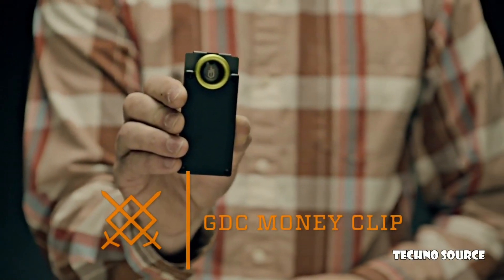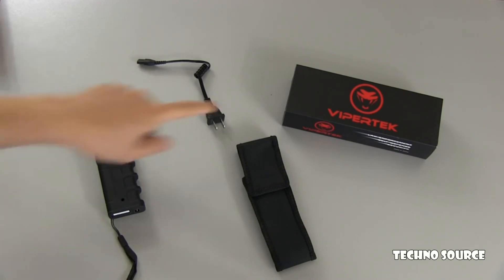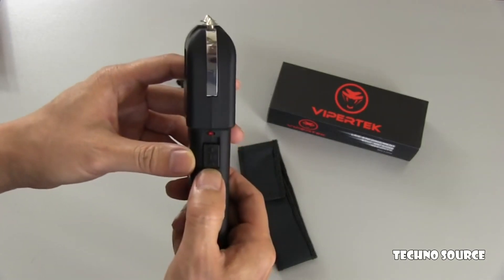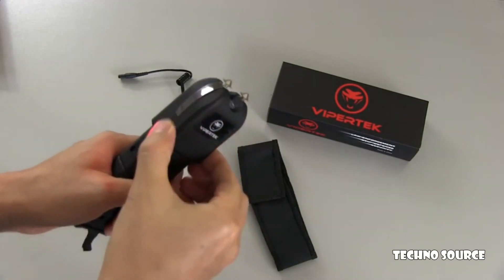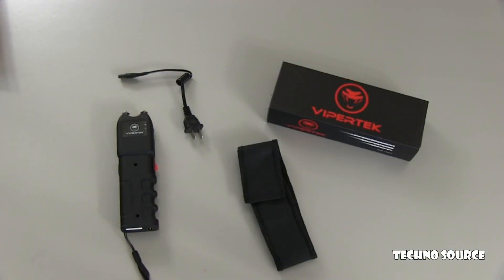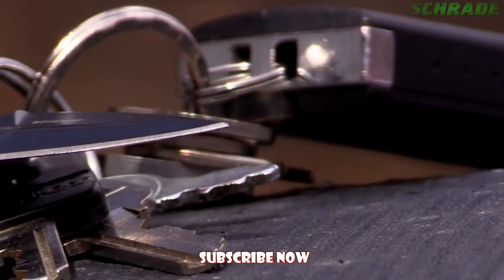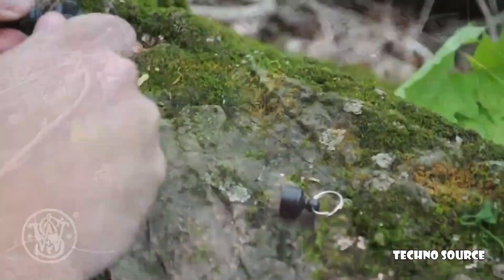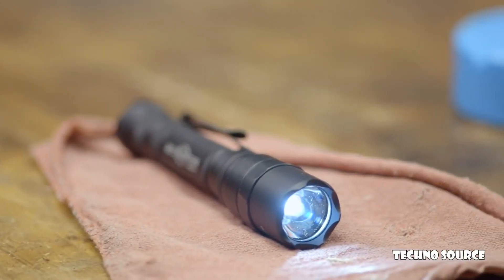7 Cool Legal Self Defense Weapons (Self Defense Gadgets)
7 Cool Legal Self Defence Weapons, Gadgets, You Need Get 2018..
Nobody wants to be the victim of an attack. It’s not like we walk to our cars after work hoping to get mugged in a dark alleyway, but unfortunately, many of us grow up hearing that we’re constantly in danger of being victimized. But have you ever stopped to think what you’d actually do if you found yourself in a threatening situation? Do you know how to defend yourself? No matter who you are, you should have a personal defense plan.

B-2 Nano Blade

GDC MONEY CLIP

VIPERTEK VTS-989 Stun Gun

FOX LABS MEAN GREEN HEAVY STREAM

Survival Tactical Pen by Smith & Wesson

SureFire E2D LED Defender

Techno Source does not endorse any of these products.